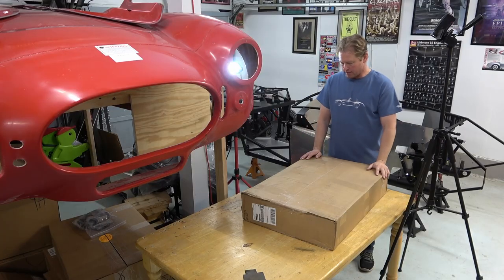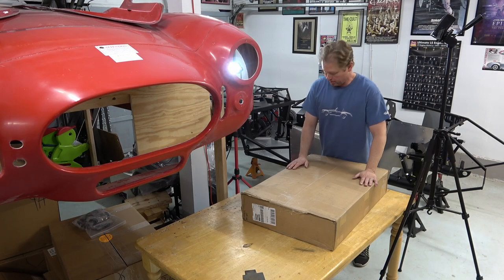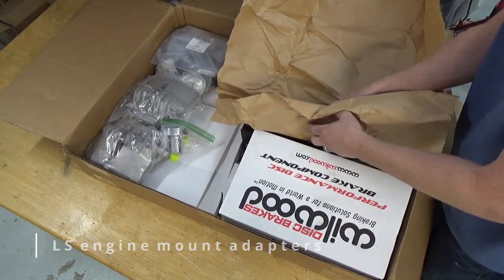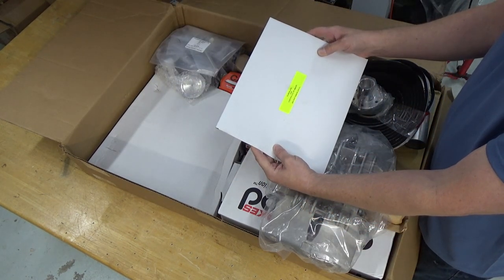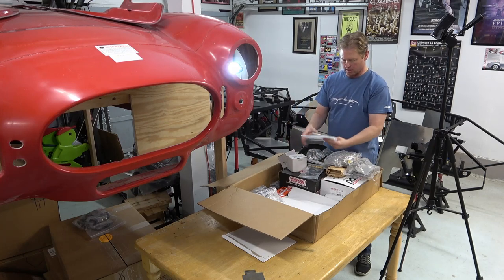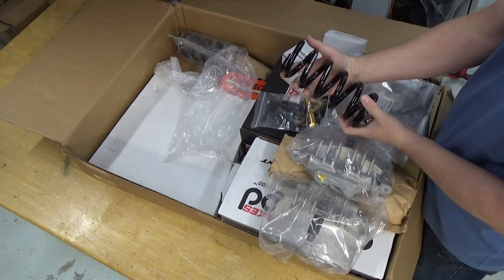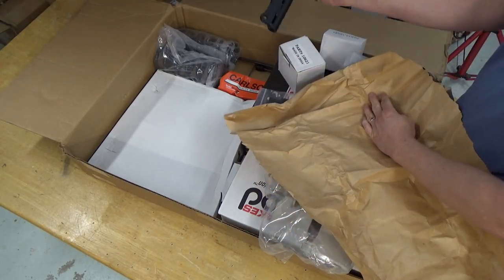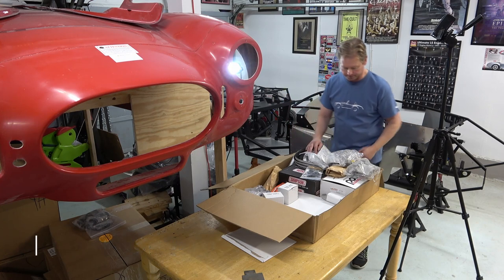Budget LS Factory Five Cobra | Backorder Unboxing 1